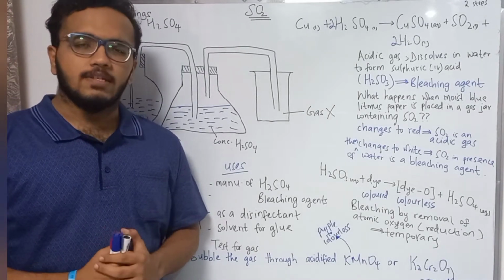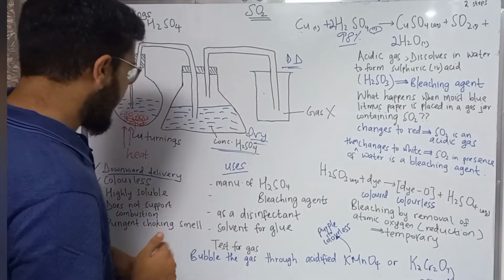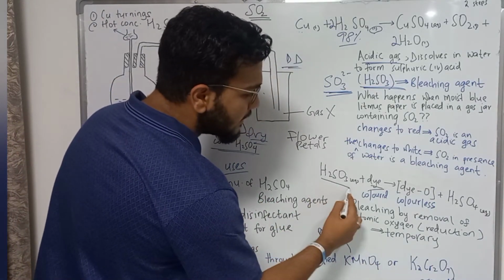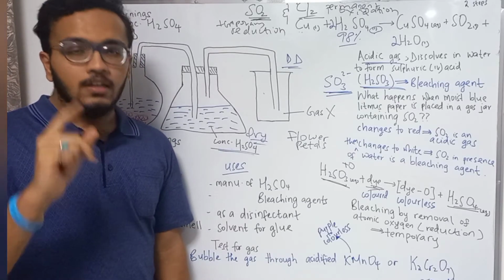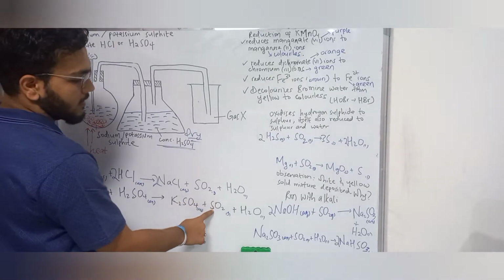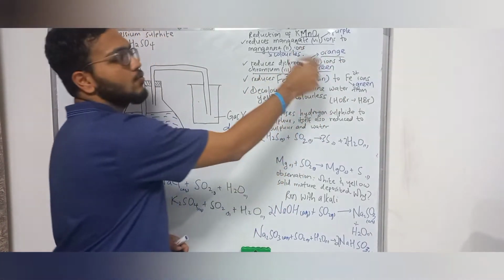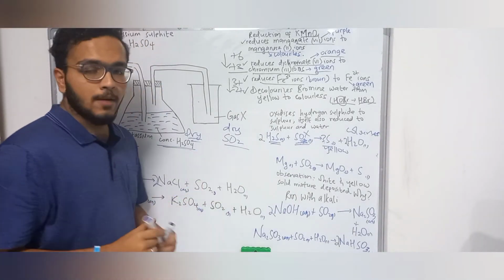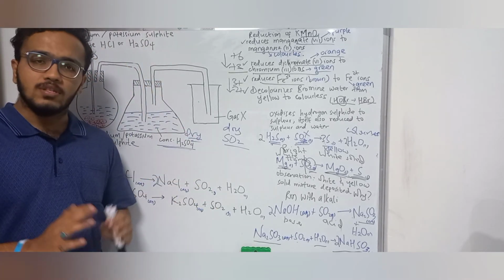Sulphur (IV) Oxide form 3 chem